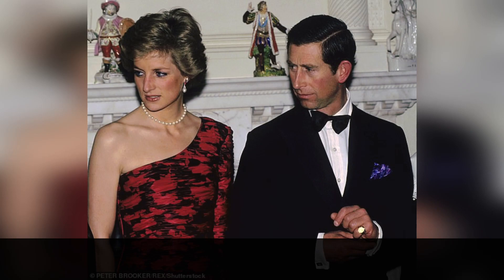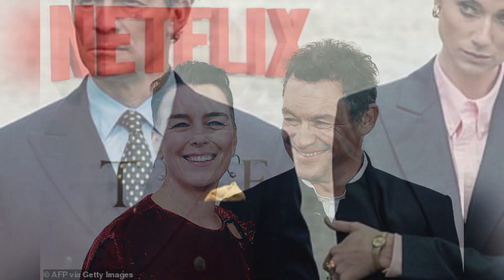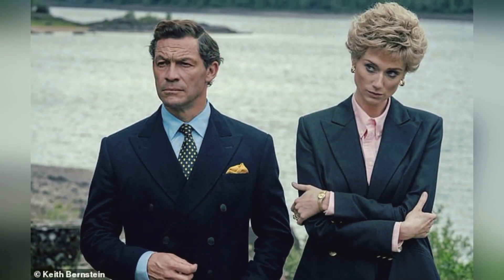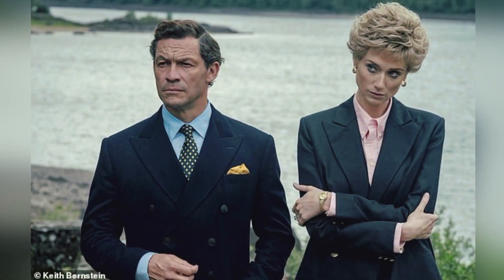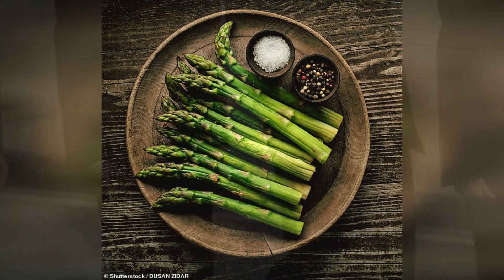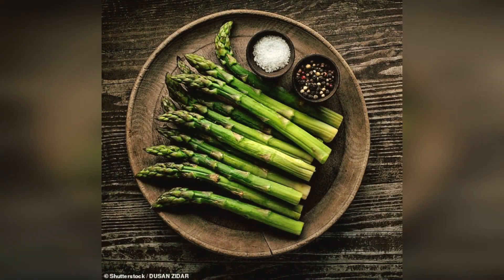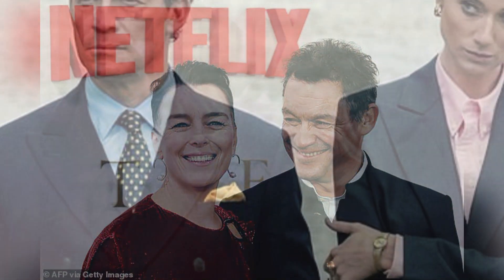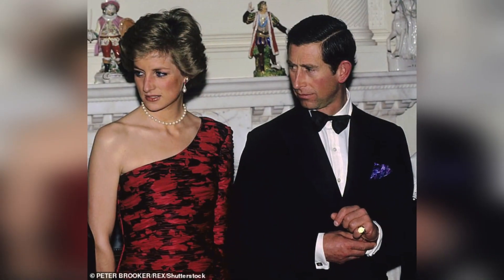Etiquette adviser says how you eat the vegetable reveals a lot about your social class…, SUNews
News: Etiquette adviser says how you eat the vegetable reveals a lot about your social class… , SUNews
Hello Everyone and welcome back everyone! I'm so glad to see you here on my Channel. I really need your feedback on my videos about :
1. Video Quality
2. Type of Breaking News and News Clip Content that you want.
Thank you for your comment. I will make better videos for you. you’re my family.

Thank you for being a part of and supporting our videos on our channel. Your support is mean so much to us, and we've appreciated your support.

Once again thank you for your love and supports,
Love from SUNews English!